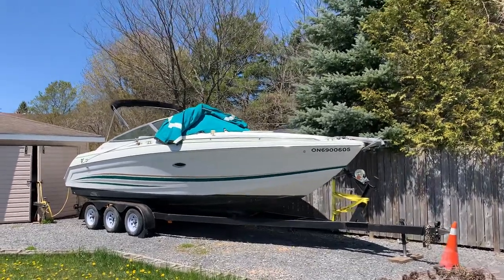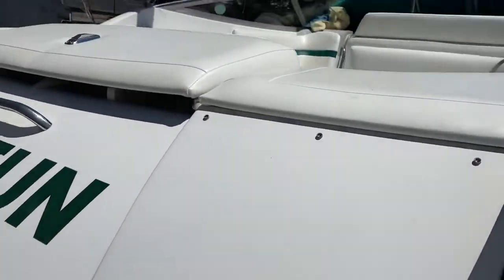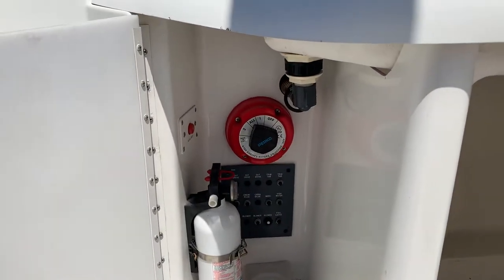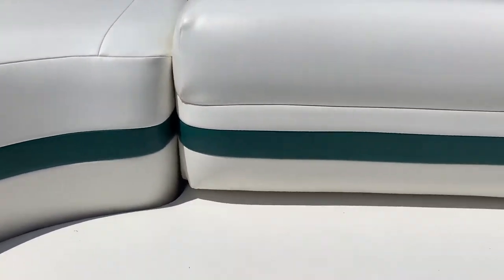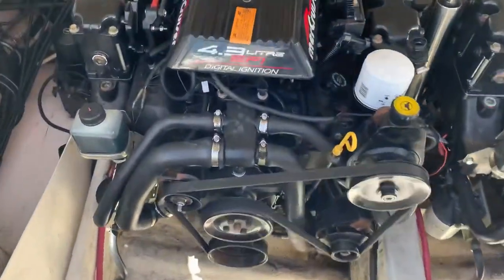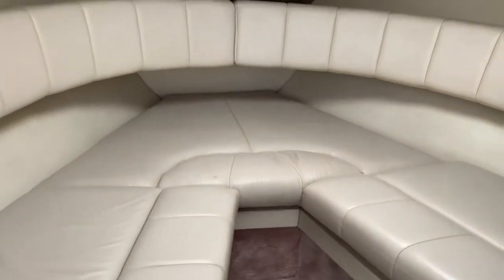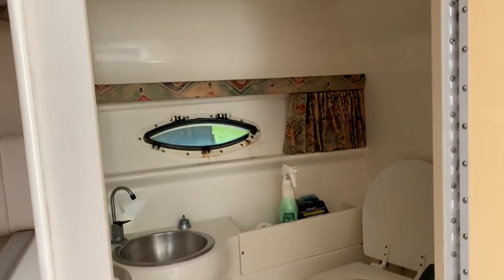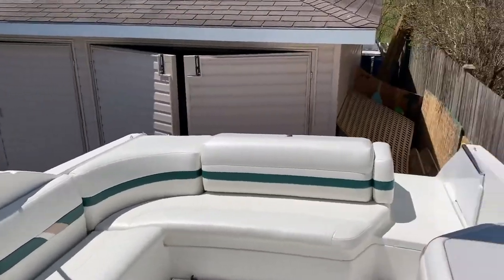2000 Formula 28SS